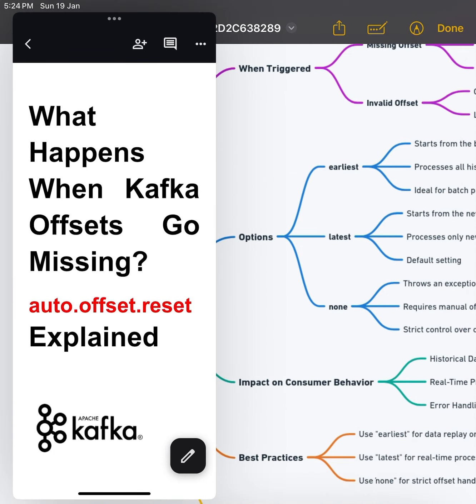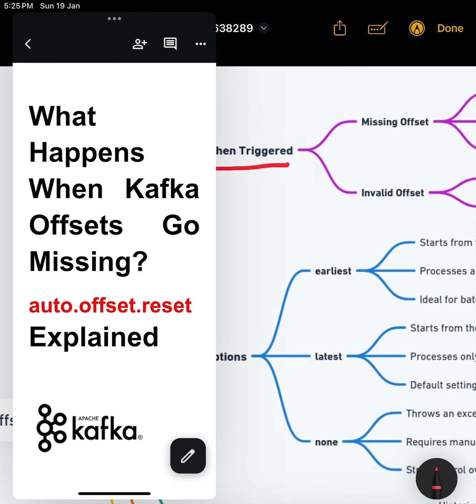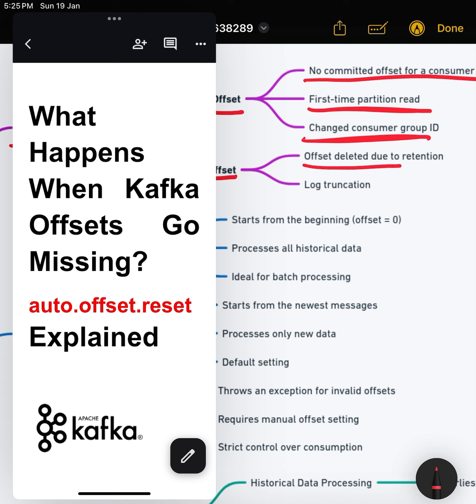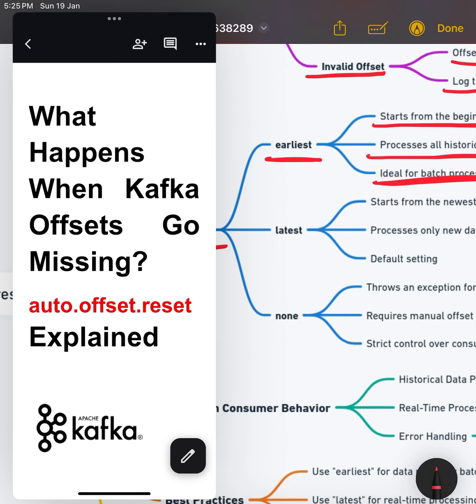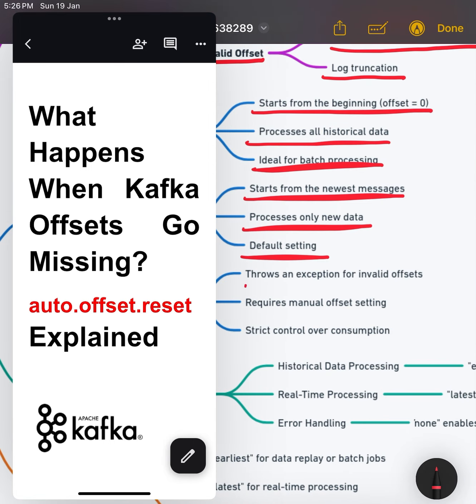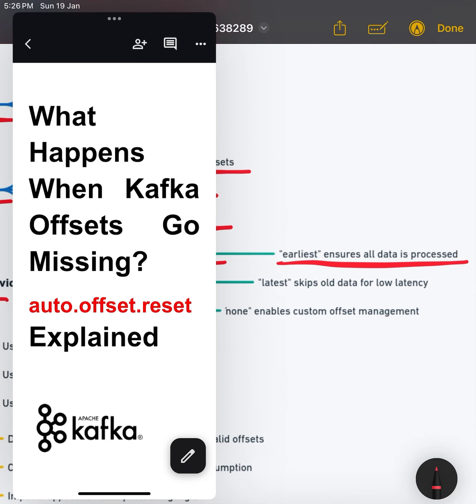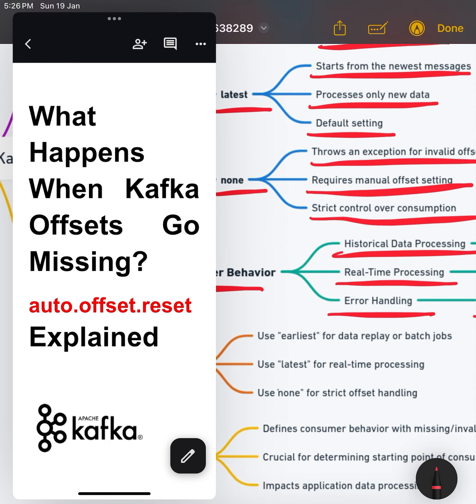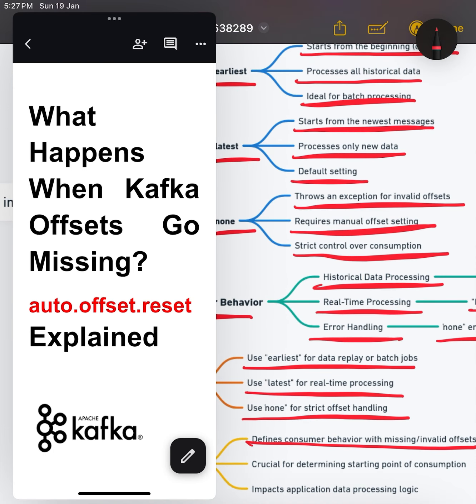What Happens When Kafka Offsets Go Missing? - 45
Explore what happens when Kafka offsets go missing and how the auto.offset.reset configuration determines consumer behavior. Learn how options like earliest, latest, and none influence message consumption, and discover the best practices for handling invalid or missing offsets in your Kafka applications.